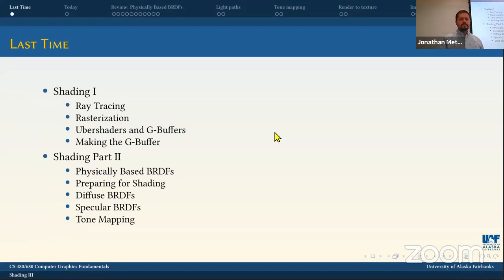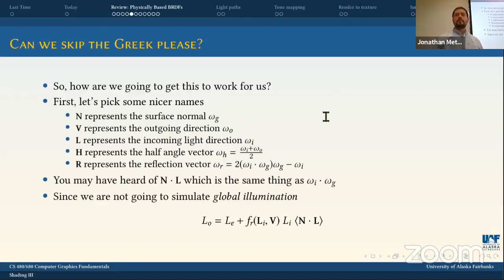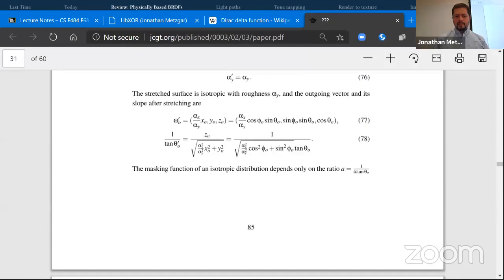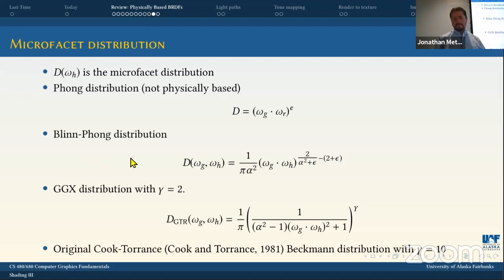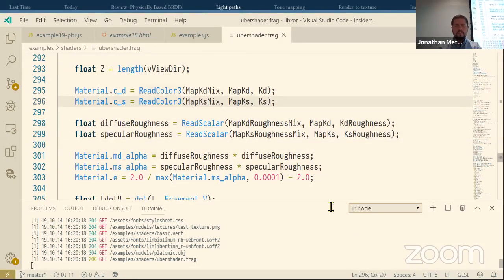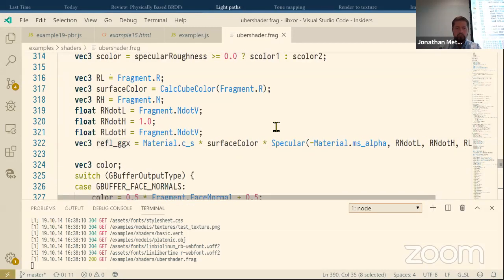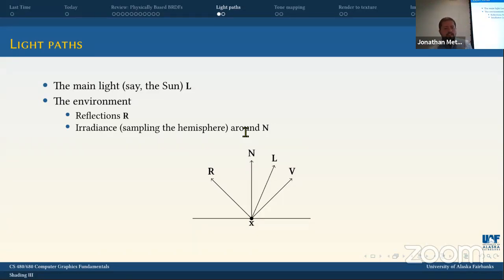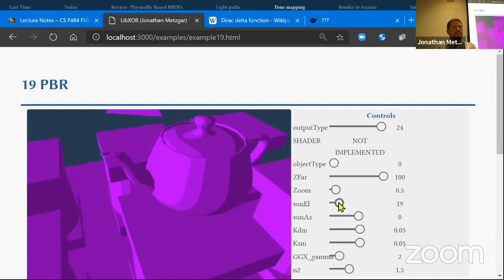CS F484 F684 Computer Graphics Fundamentals